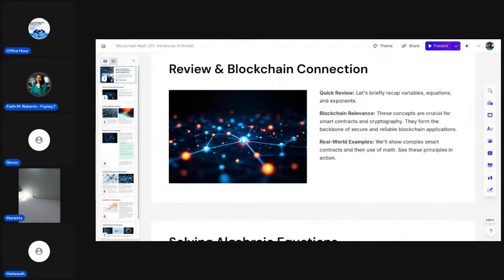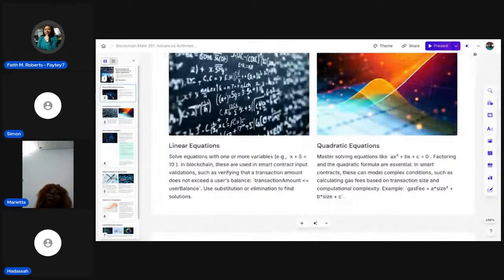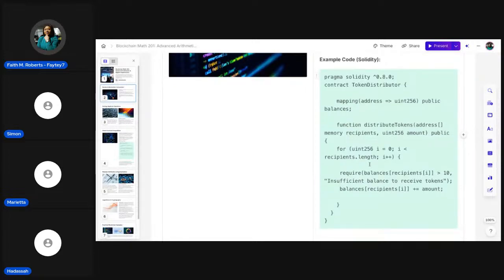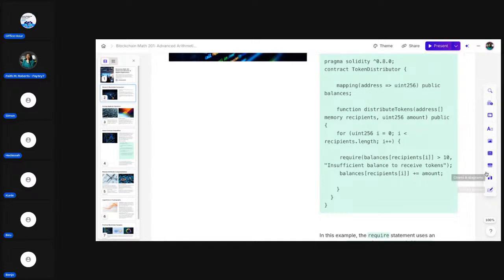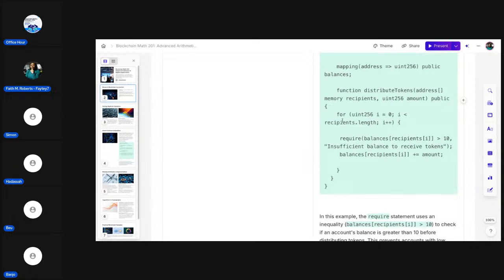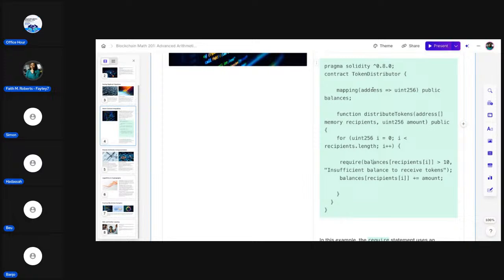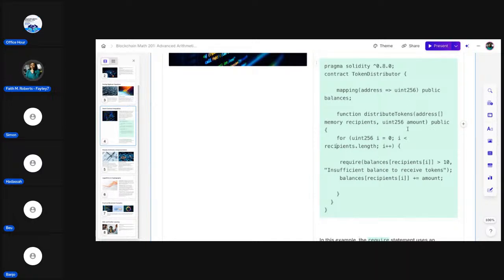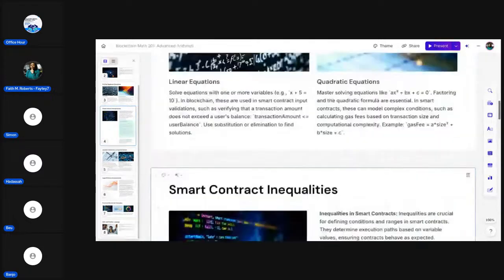Blockchain Maths 101: Basic Arithmetic & Algebra 4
Dive into the essential math behind blockchain! This session focuses on foundational arithmetic and algebra concepts equipping you with the logic and numerical skills needed for smart contract development, cryptography, and more.